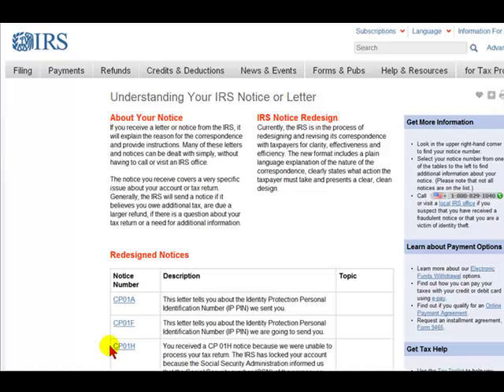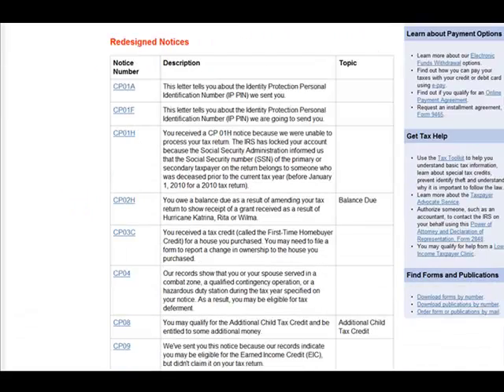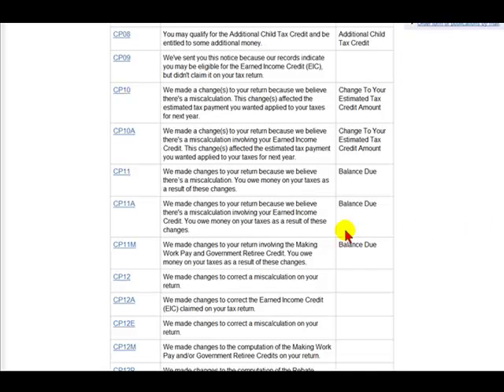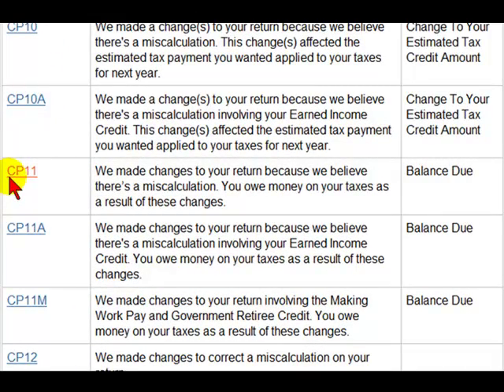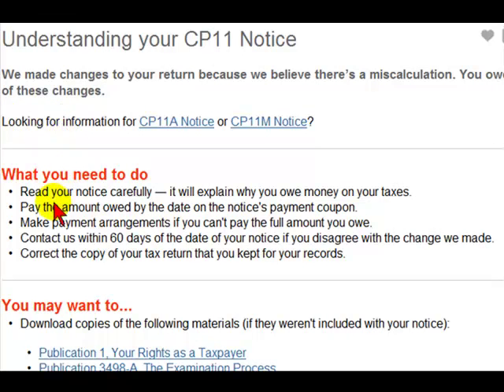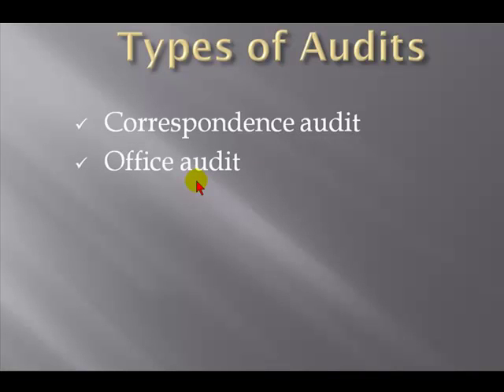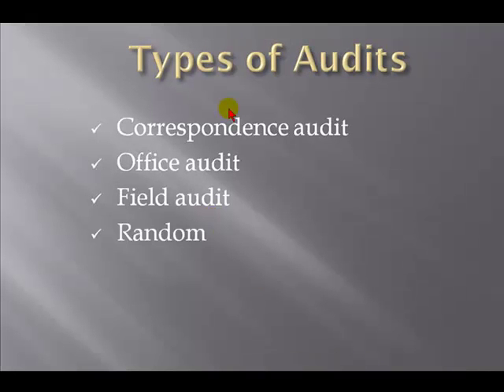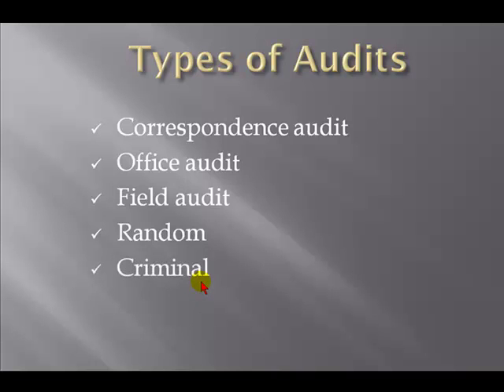Types of IRS Audits